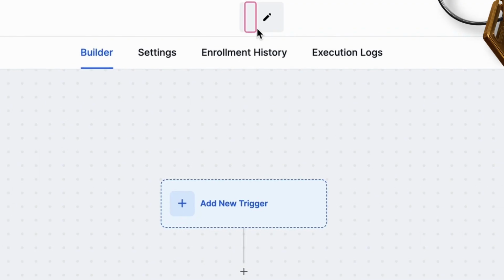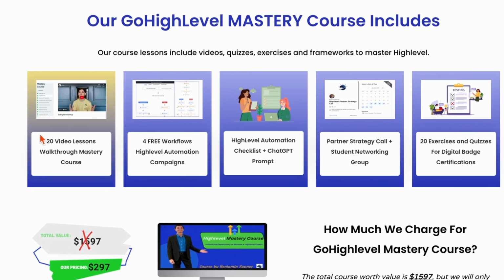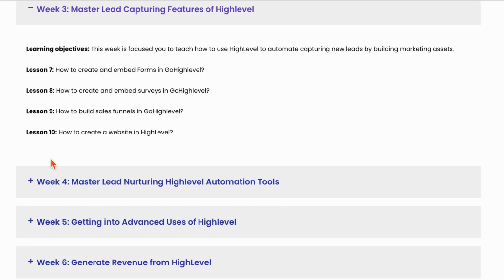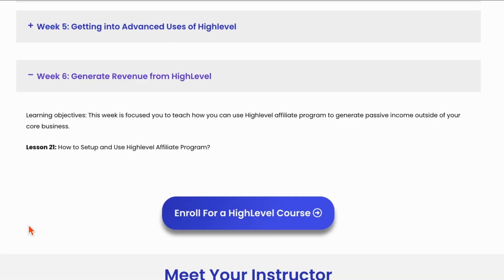Welcome to the GoHighLevel Mastery Course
👇🏻 Tune into our webinar to uncover why to join our course and unlock the potential of HighLevel!